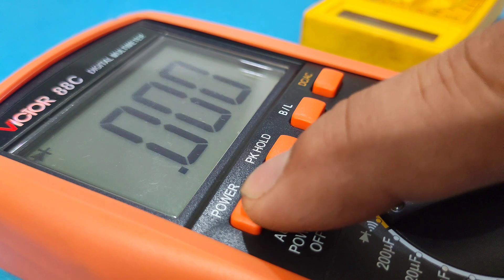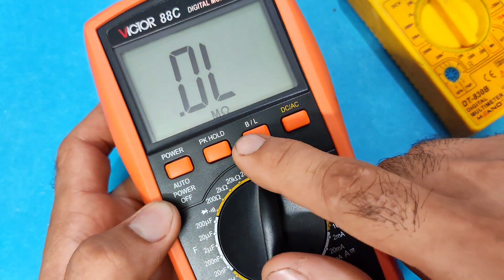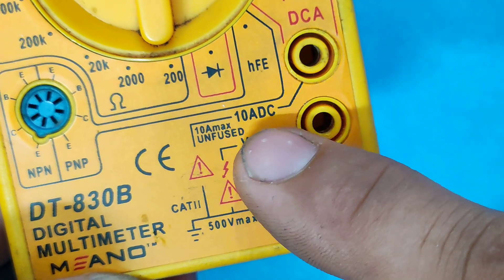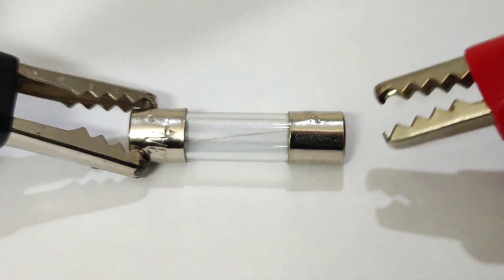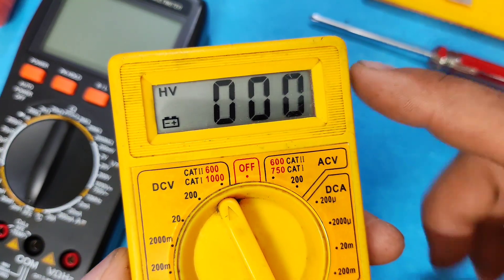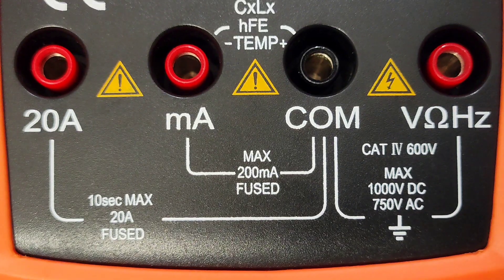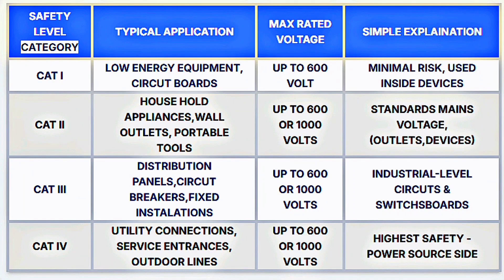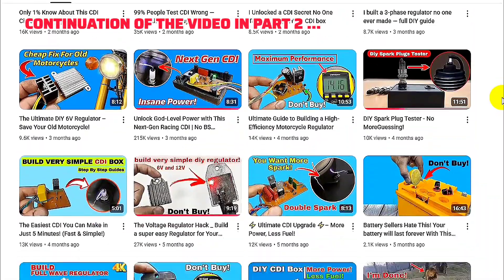Digital Multimeter tips that everyone should know, part One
Hello everyone!
In this video, I’ve decided to teach you how to use a digital multimeter. This tutorial is split into two parts, covering everything from beginner to advanced.

A multimeter is a powerful and versatile tool that can measure components, voltage, and current—but it also has many key features most people don’t even know about.
In this complete training series, I’ll walk you through everything you need to know about using a digital multimeter from A to Z.

It doesn’t matter what type of multimeter you own—this guide is exactly what everyone should watch.

In this part, we’ll cover how to operate the multimeter, maintain it, and follow essential safety tips and (CAT safety ratings)

In the next part, we’ll go over the proper way to measure voltage, current, and components, how to test them, and we’ll explore the key and hidden features of your multimeter.

intro: 00:00
digital multimeter layout: 00:22
Types of digital multimeters: 00:15
power_ auto power off: 01:40
PK Hold_ Hold: 02:11
AC/DC: 03:00
B/L: 03:14
digital multimeter ports: 03:30
(com_ Voltage _ current _ ohm _  frequency)
HFE _ LX _ Cx
fuses: 06:33
fuses place: 07:09
multimeter battery: 08:44
fuses use: 09:53
fuses test: 10:37
digital multimeter CAT: 12:29
CAT I : 13:37
CAT II: 13: 51
CAT III: 14:04
CAT IV: 14:23
warning: 14:55
outro: 15:23